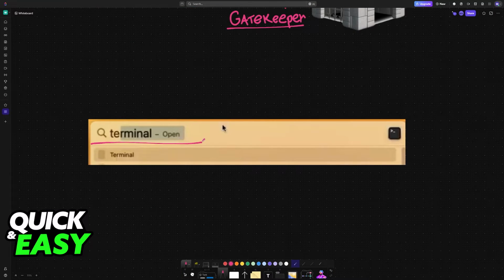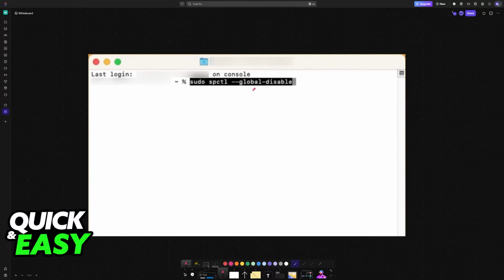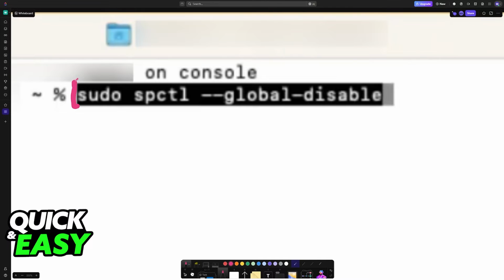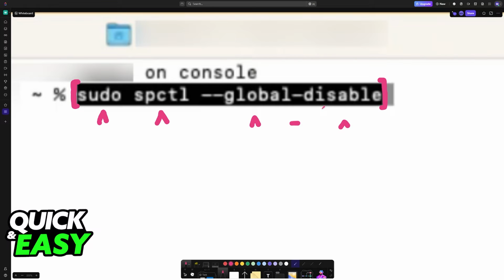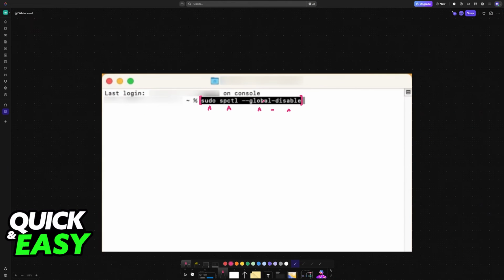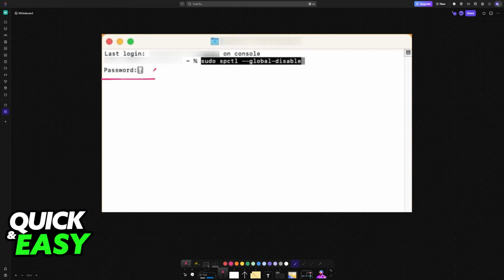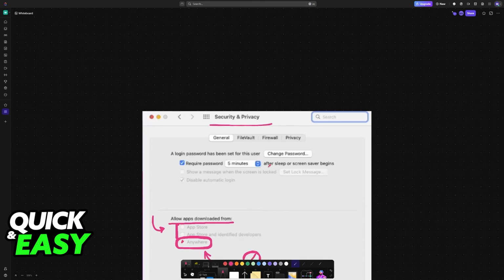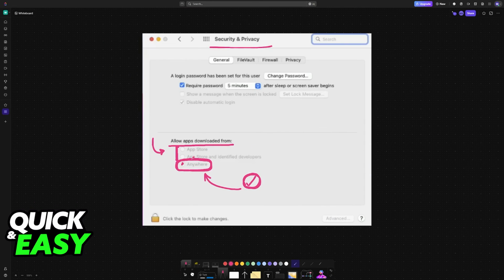How To Disable Gatekeeper Mac M1 (2025) - Step by Step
I will solve your doubts about how to disable gatekeeper mac m1, and whether or not it is possible to do this.

I hope I have helped you with the video!